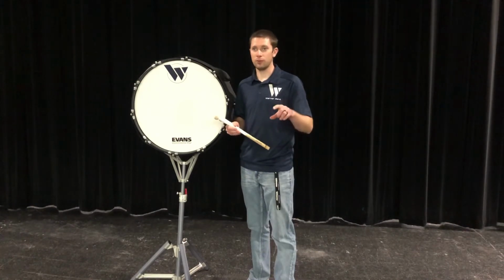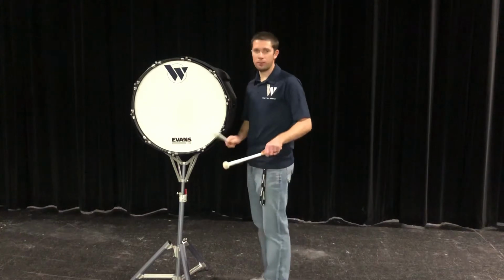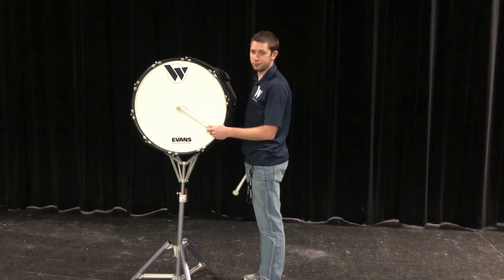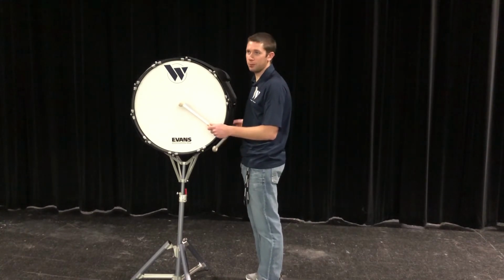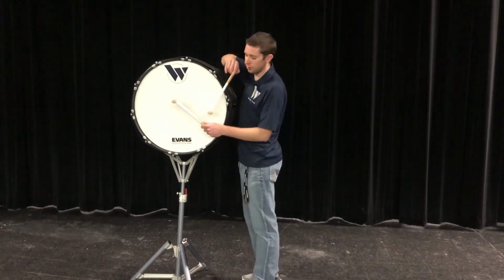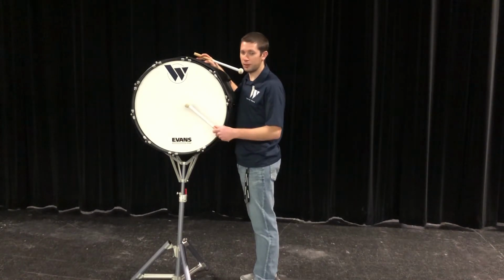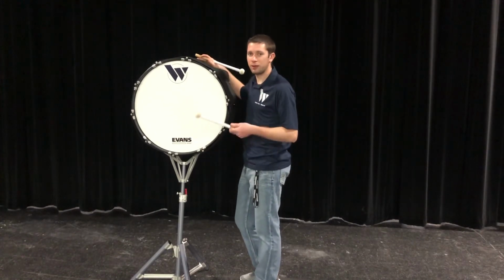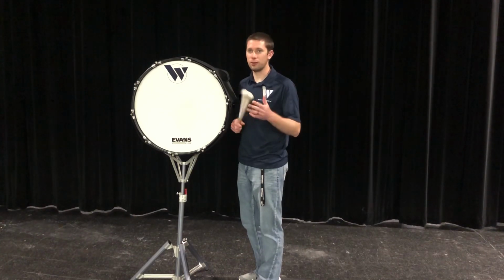Fundamentals for the Batterie - #7 (Specifics for Basses) - Williams HS Warrior Drumline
This video is the seventh in our series of Fundamentals for the Batterie. This series is designed for the students of Williams High School in Plano, TX, however the principles may apply to other programs as well. These videos are designed to work in conjunction with our technique packet.

Shaun Gladney is the Director of Percussion at Williams High School. He is also a freelance arranger, educator and sound designer based in McKinney, TX. The information presented in this video is based on the preferences and opinions of Mr. Gladney and may differ from other programs and instructors.